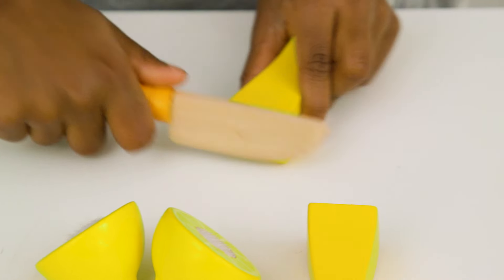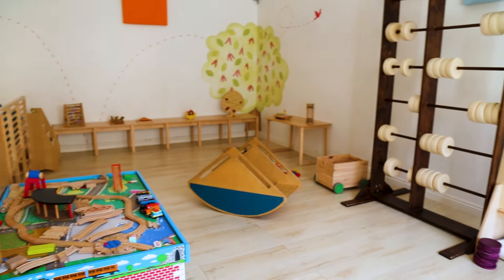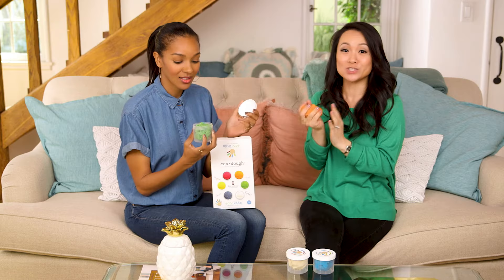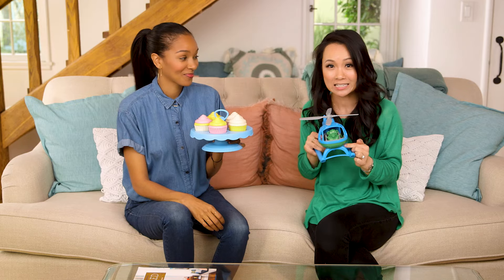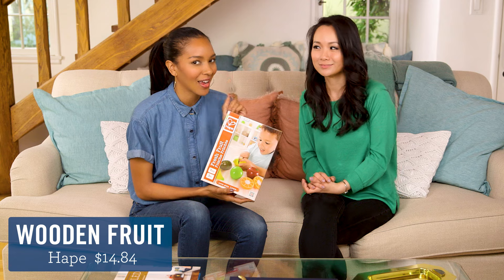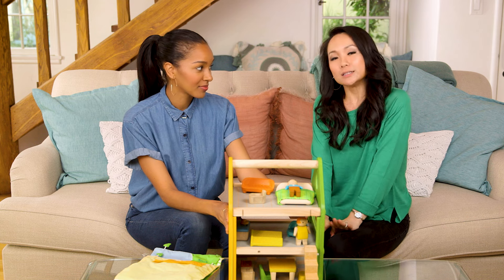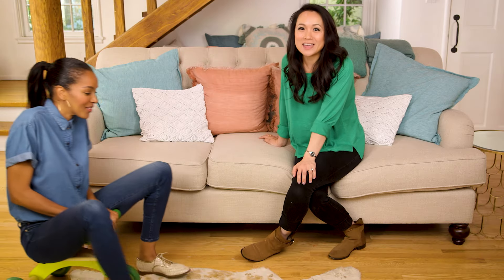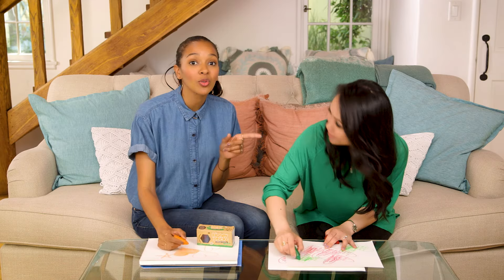GEAR | Eco-Friendly Toys Worth the Green! $$$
Can you go green without spending all your green? Lizzy and Cindy investigate.

Thanks to Cindy Lee, co-founder of Oh Mulberry Bush for stopping by!

Get all the products from this episode and see our full list of recommended products

Products Featured:

Tegu Magnetic Blocks $34.99

Eco Kids Eco Dough - 6 colors for $20.99

Green Toys
Cupcakes $19.99

Helicopter $14.52

Hape Wooden Fruit - $14.84

Grimm’s 6 piece Rainbow Stacker $42.95

Honeysticks - $22.99

Hape Scoot Around Bike $49.38

Plan Toys Dollhouse Tote & Go - $80.00

Thanks for making us the #1 Parenting Channel on YouTube!